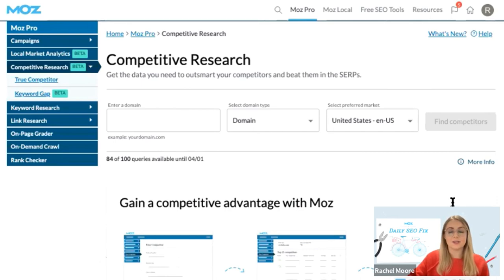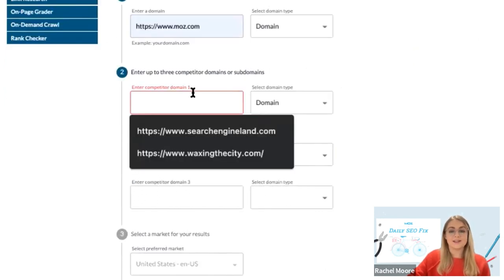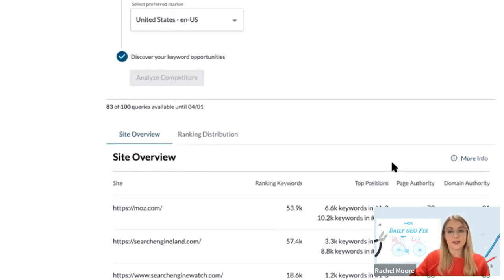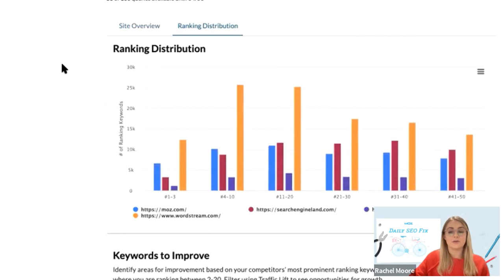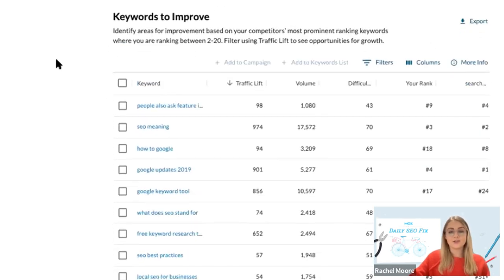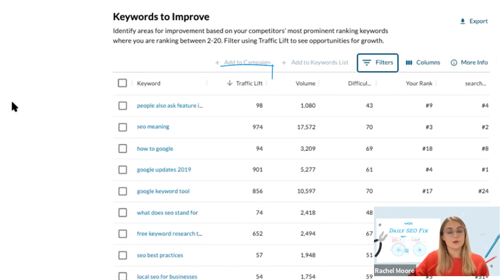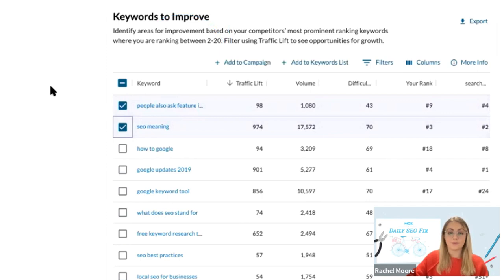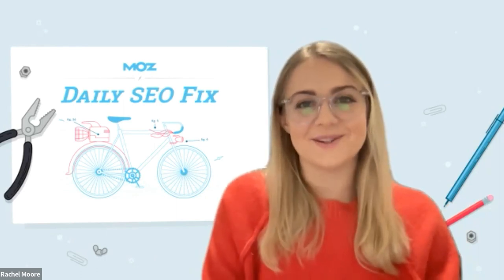Daily SEO Fix: Find Important Keywords to Improve On with Keyword Gap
New Daily SEO Fix Video: Find Important Keywords to Improve On with Keyword Gap

Some of the keywords your competitors rank for may be more relevant than others. To find out which ones are the best to target, head to the Keywords to Improve section of Keyword Gap.

In this video, Rachel from the onboarding team shows you how to identify the best keyword opportunities.